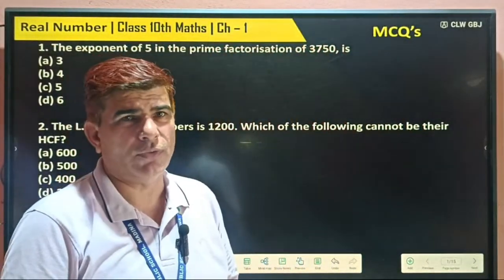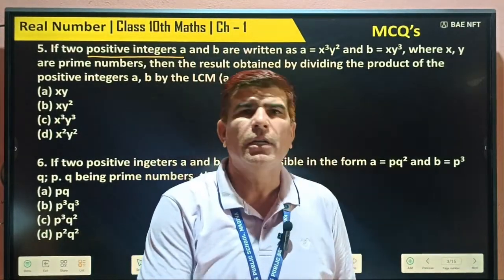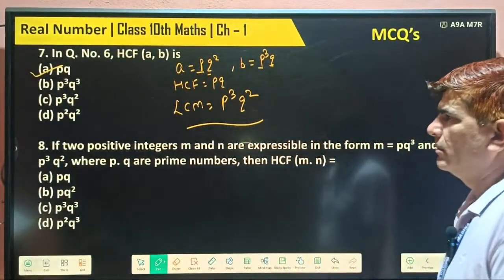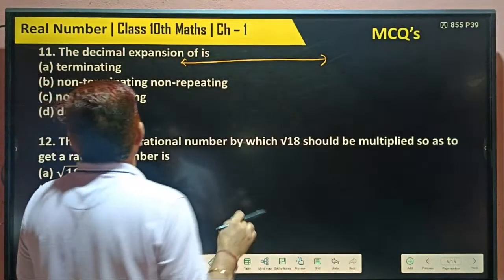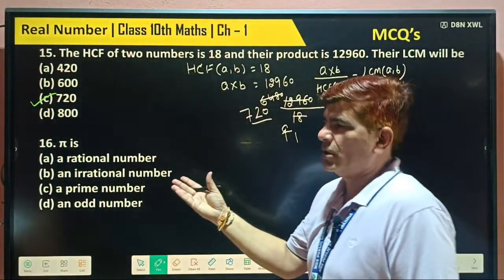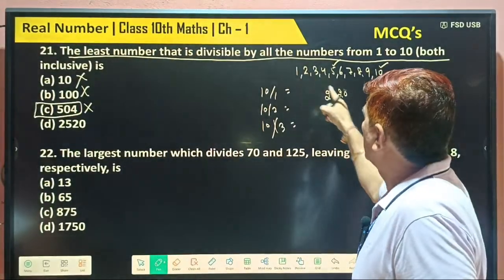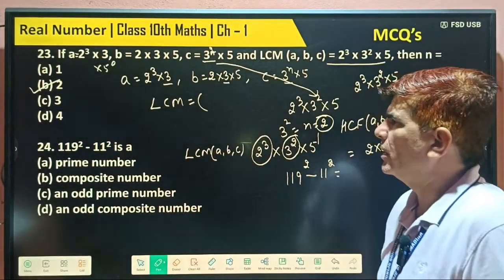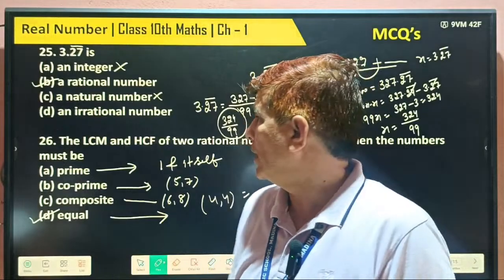Real Number: Multiple Choice Questions (Que. 1 to 25) | Class 10 Maths Ch 1 | CBSE 2024 (L #4)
Real Numbers - Multiple Choice Questions | Class 10 Maths Chapter 1 | CBSE 2024-25

✔️ Class: 10th
✔️ Subject: Maths
✔️ Chapter: Real Numbers (Chapter 1)
✔️ Topic Name: Multiple Choice Questions
✔️ Topics Covered In this video : In this captivating video, sir guides you through the fascinating realm of Class 10th Maths, focusing on the topic of 'Multiple Choice Questions' within Chapter 1 "Real Numbers." dive deep into the captivating world of Maths as we explore key concepts essential for success in your studies. Join us as we simplify complex topics and make learning fun and engaging for all Class 10th students.
Introduction - Real Numbers - Multiple Choice Questions
Multiple Choice Questions (Que. 1 to 5) - Que. 1 Rational no. is in the form of p/q where-
Multiple Choice Questions (Que. 6 to 11) - Que. 6 The least common multiple of 135 and 24 is .
Multiple Choice Questions (Que. 12 to 15) - Que. 12 If a = 23 x 3, b = 2 × 3 × 5, c = 3 x 5 and LCM (a, b, c) = 23 x 32 x 5, then n =
Multiple Choice Questions (Que. 16 to 19) - Que. 16 16 √9 is-
Multiple Choice Questions - (Que. 20 to 25) ... is-
Overview